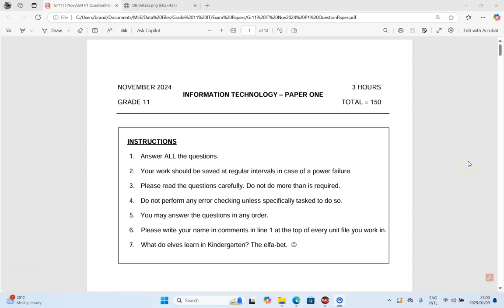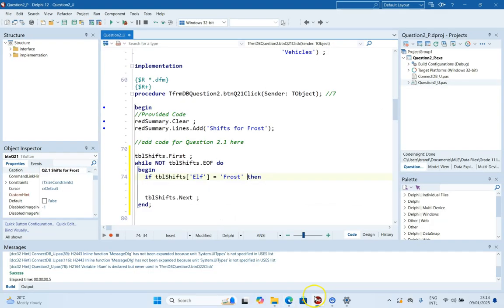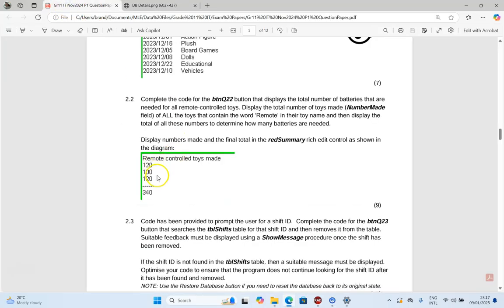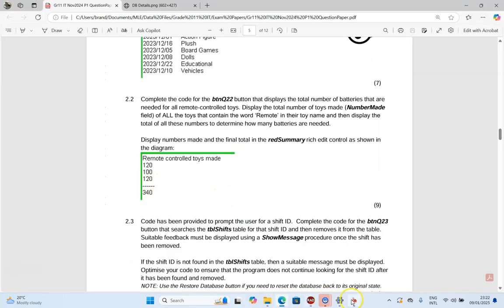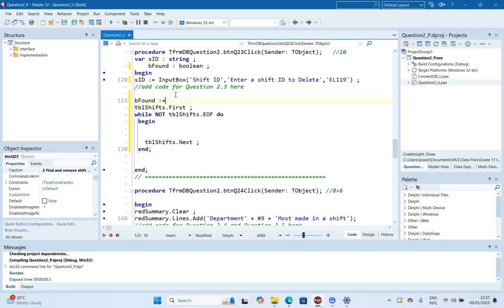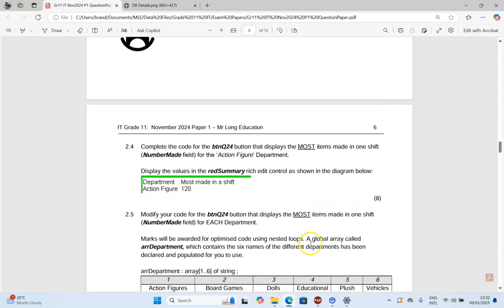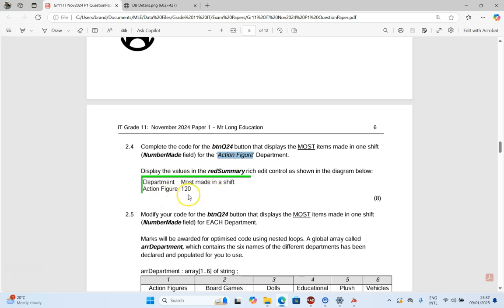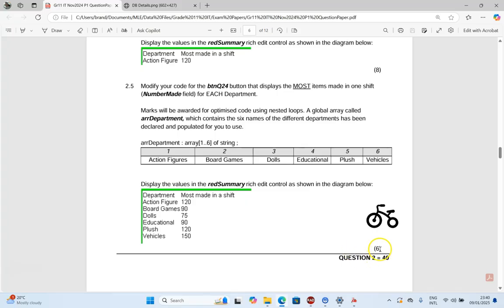Information Technology Grade 11 Paper 1 November 2024 Q2 - Database Programming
The Information Technology (IT) Grade 11 Paper 1 (Practical Exam) from November 2024 (created myself) Walkthrough.
We cover Question 2 which focusses on database programming.

0:00 Introduction
1:54 Question 2.1
4:48 Question 2.2
8:42 Question 2.3
13:00 Question 2.4
16:18 Question 2.5